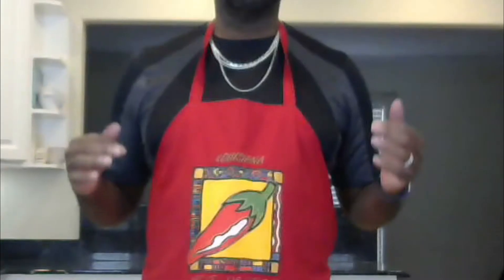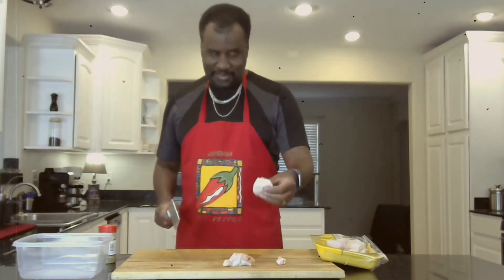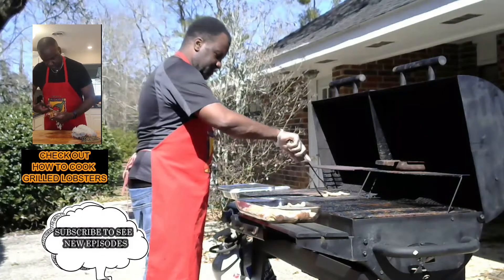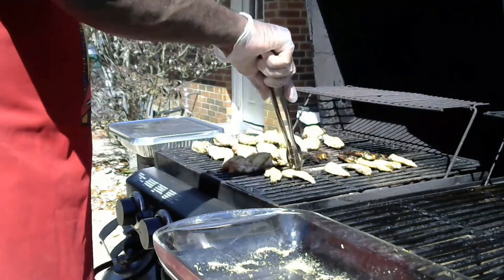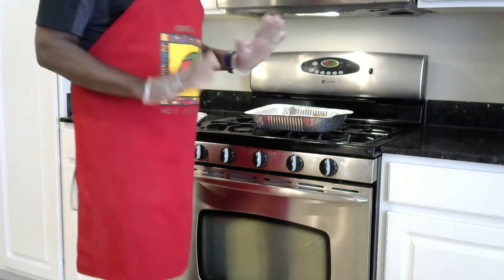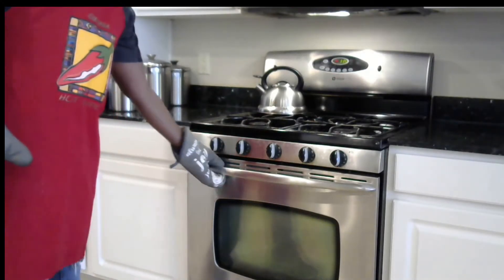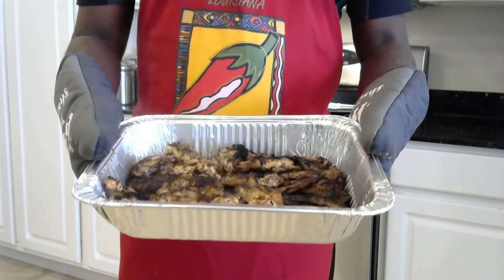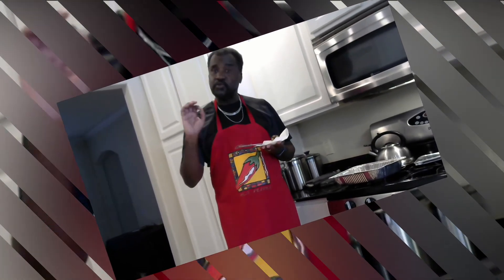HOW TO MAKE GRILLED CHICKEN WINGS BEST CHICKEN WINGS